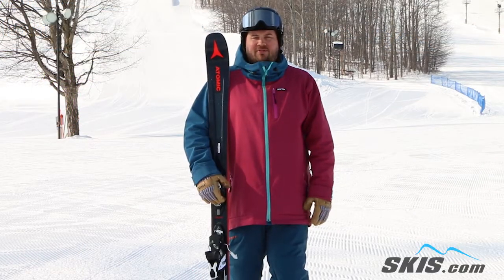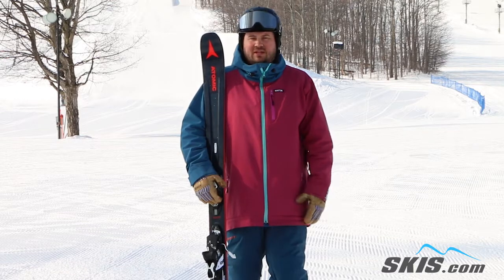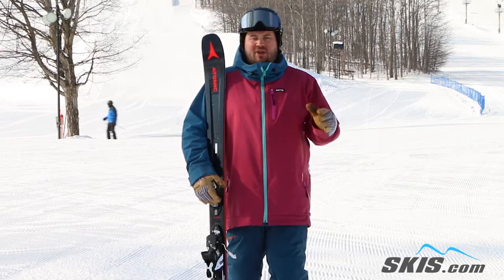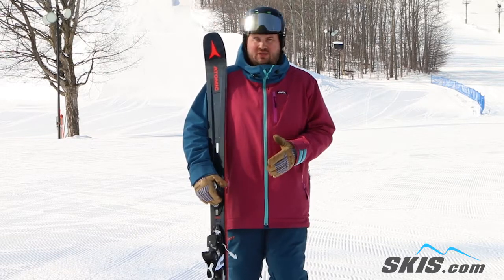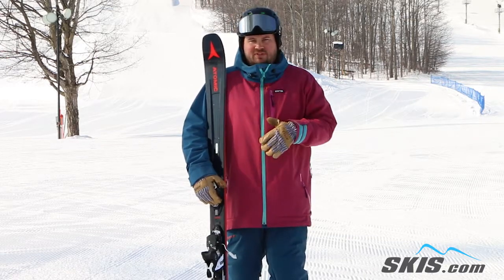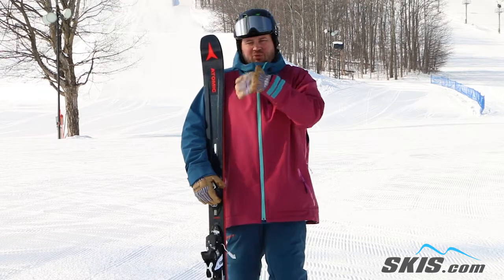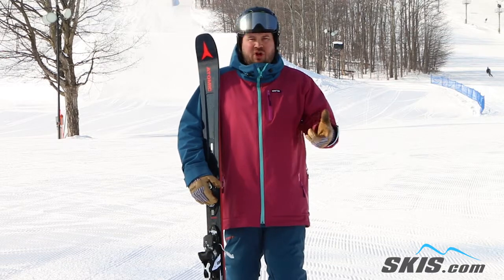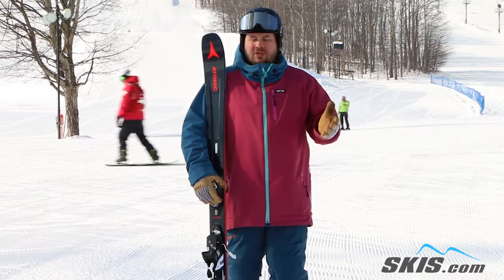Thom's Review-Atomic Vantage 90 TI Skis 2019-Skis.com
The all new Atomic Vantage 90 Ti will soon have a strong reputation as a highly versatile ski for the strong intermediate to expert skier. This feather-light ski packs a strong punch when you want it to. Atomic's new Prolite Technology uses cut outs in the center of the ski to reduce the total weight of the ski and improve maneuverability. An Energy Backbone adds an extra spring and rebound when you feel like snapping some tight turns on the frontside. The Titanium Tank Mesh uses woven fibers of titanium reinforcements in strategic areas of the ski to enhance an already powerful edge grip on icy slopes. The 90mm waist feels edgy on the frontside of the mountain, rips through the bumps and offers floatation when you get a little bit of snow and need some fresh turns.